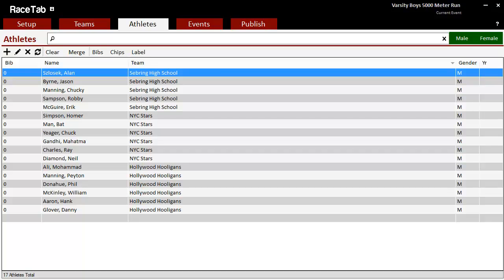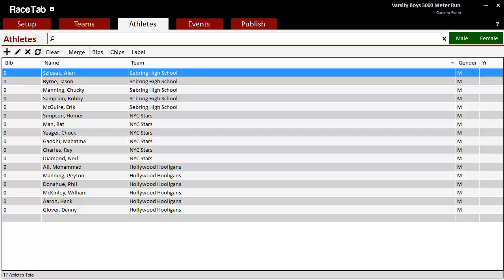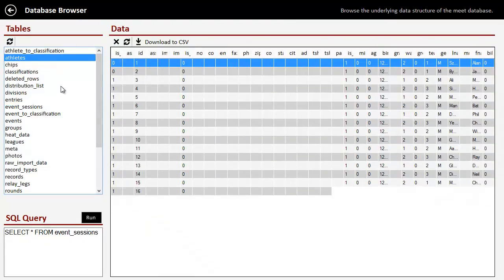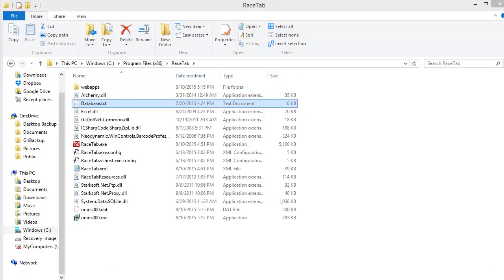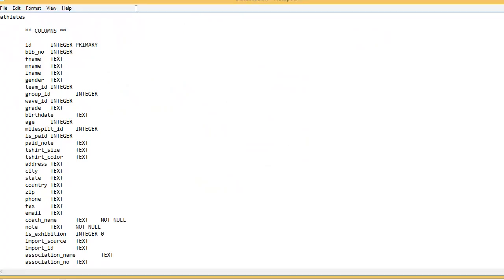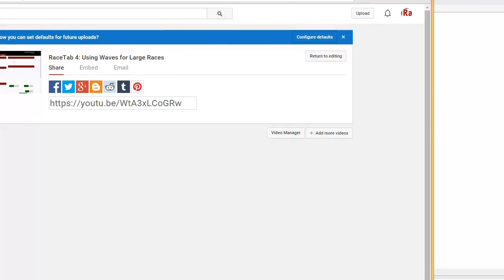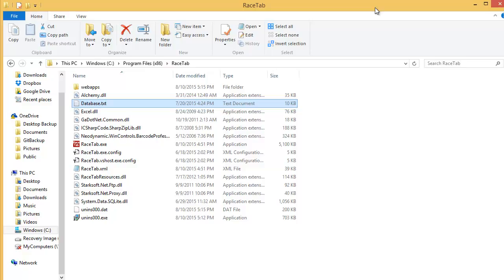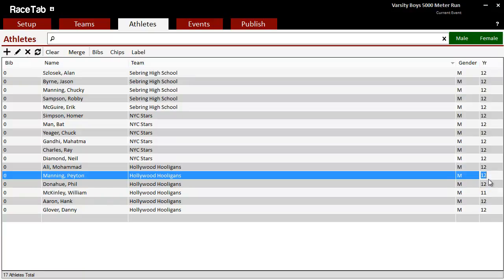RaceTab 4: Diving into the Underlying SQLite Meet Database